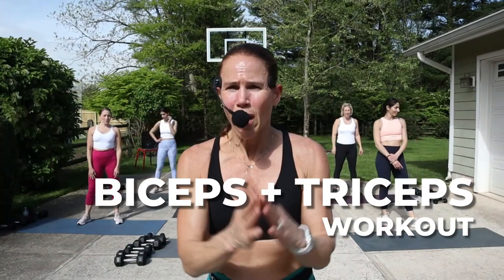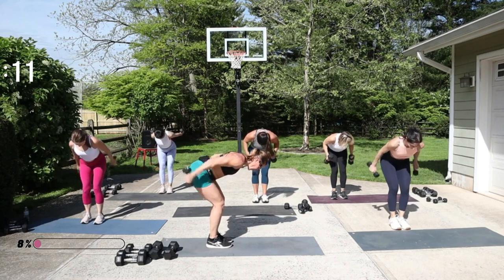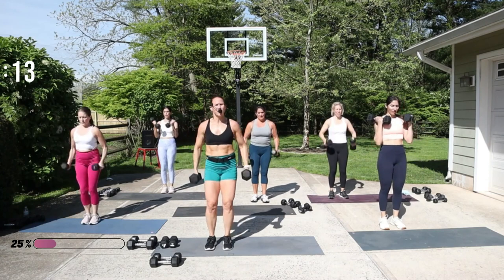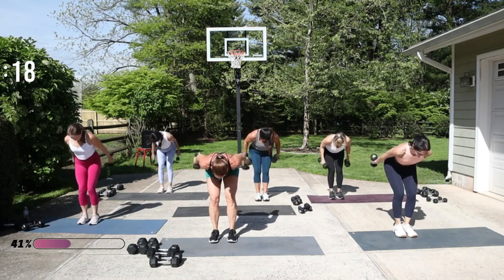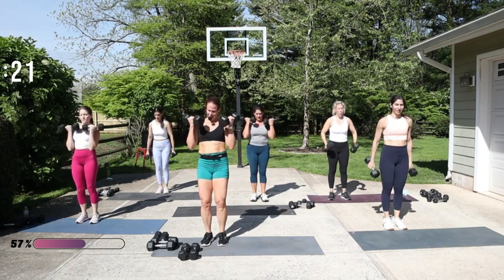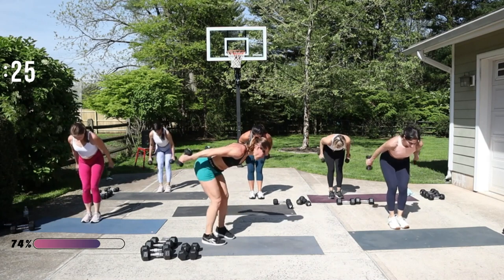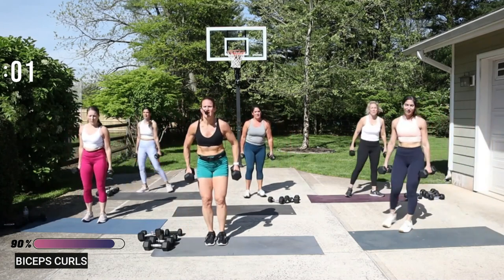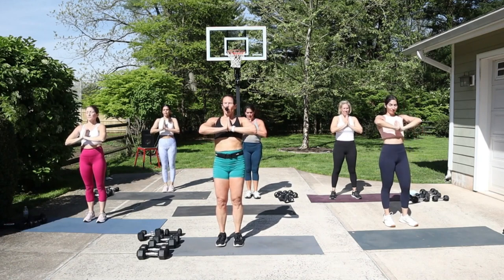𝟏𝟐 𝐌𝐈𝐍 𝐀𝐑𝐌𝐒 𝐁𝐢𝐜𝐞𝐩𝐬 & 𝐓𝐫𝐢𝐜𝐞𝐩𝐬 𝐖𝐨𝐫𝐤𝐨𝐮𝐭 ⟫ 𝐒𝐭𝐚𝐧𝐝𝐢𝐧𝐠 𝐃𝐮𝐦𝐛𝐛𝐞𝐥𝐥𝐬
It's all about those arms today.  The focus is biceps and triceps using dumbbells all while standing.
We have 3 rounds to sculpt & tone those arms. Each moves is done for 30 seconds with 10 rest so I need you to go for a moderate to heavy load.  Grab those dumbbells and let's go!

✅ 𝗦𝗜𝗚𝗡 𝗨𝗣 for the 𝙁𝙍𝙀𝙀 Weekly YouTube Workout Calendar so you never have to search for a great workout, get product discounts, recipes and more.

🧡Michelle